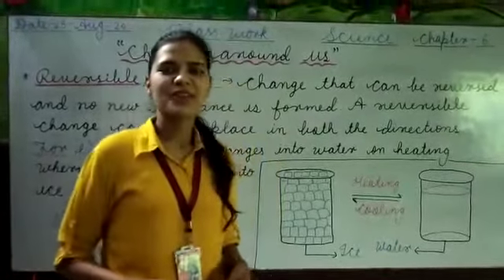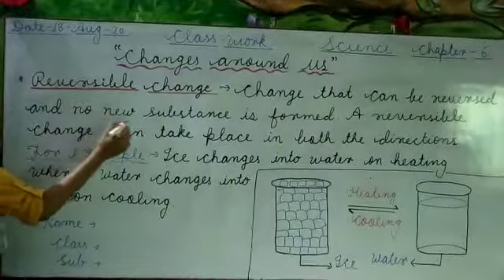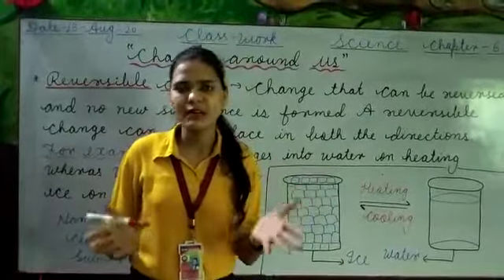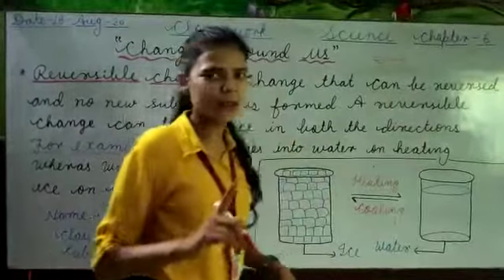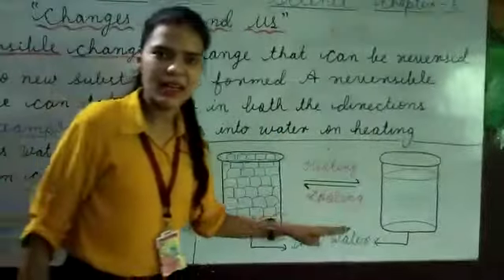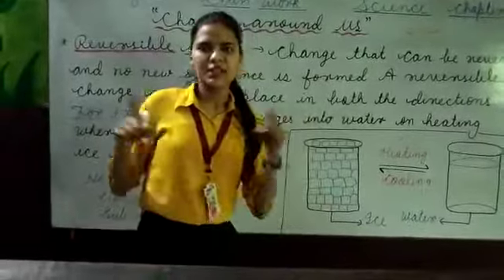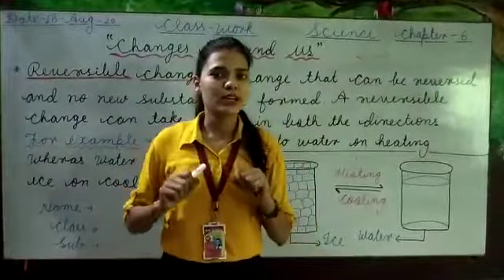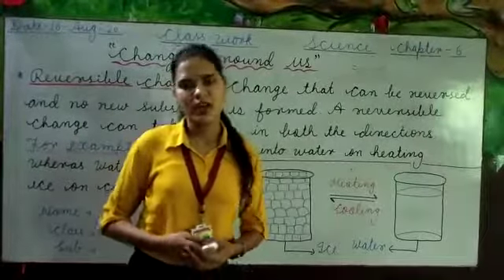reversible change lacture